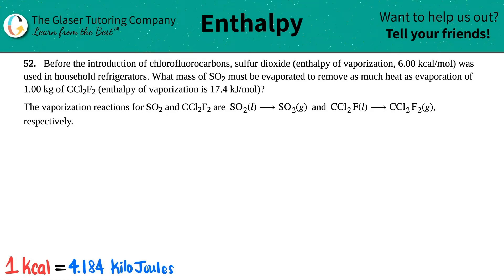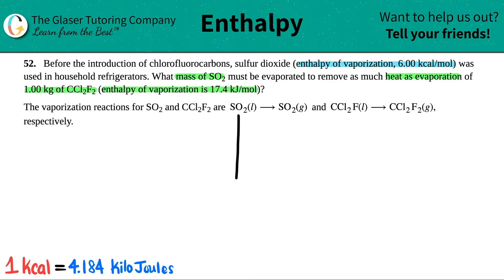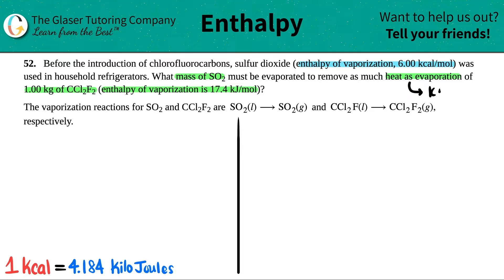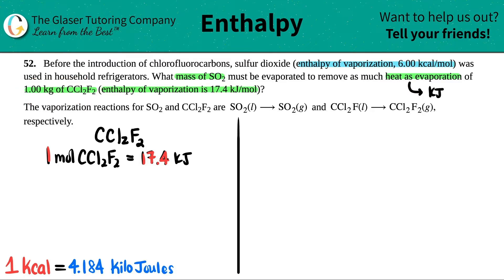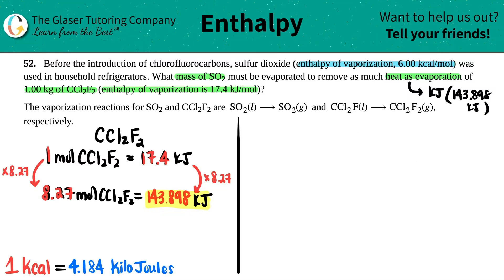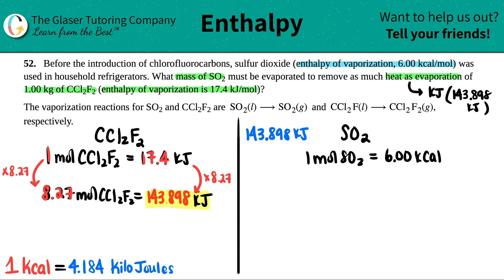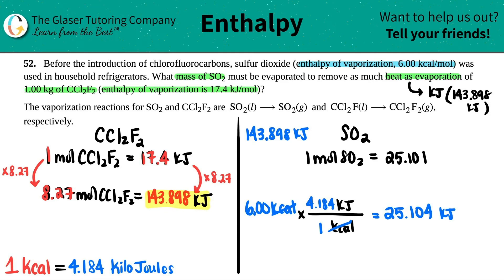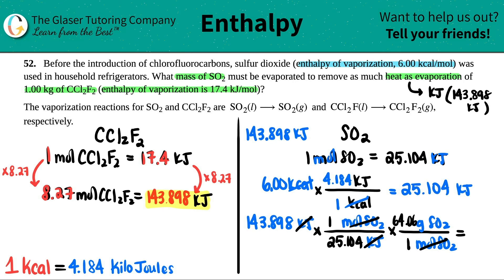5.52 | Before the introduction of chlorofluorocarbons, sulfur dioxide (enthalpy of vaporization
Before the introduction of chlorofluorocarbons, sulfur dioxide (enthalpy of vaporization, 6.00 kcal/mol) was used in household refrigerators. What mass of SO2 must be evaporated to remove as much heat as evaporation of 1.00 kg of CCl2F2 (enthalpy of vaporization is 17.4 kJ/mol)?
The vaporization reactions for SO2 and CCl2F2 are SO2(l) → SO2(g) and CCl2 F(l) → CCl2 F2(g), respectively.